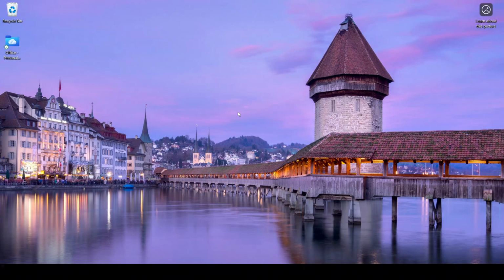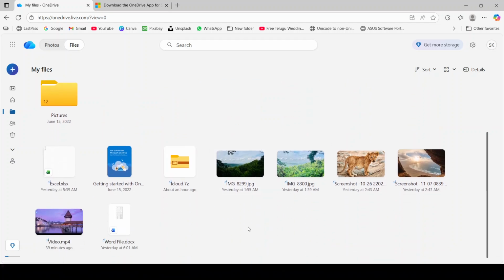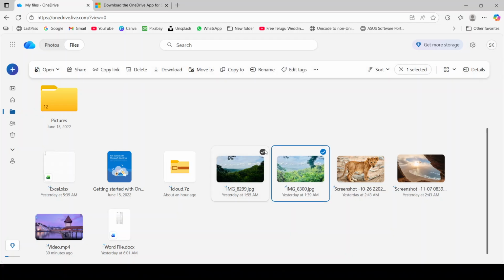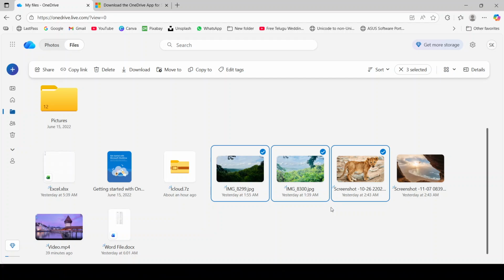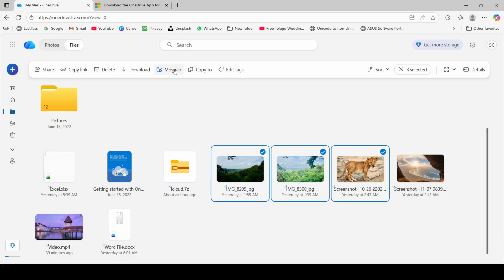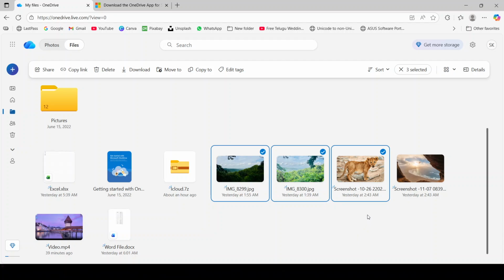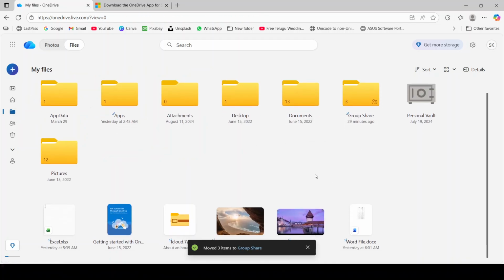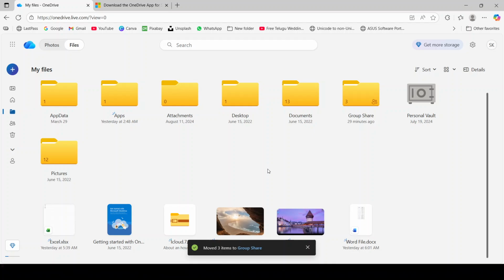How to Move or Copy Files in Onedrive Microsoft 365 2026 (Step By Step)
Learn How to Move or Copy Files in Onedrive Microsoft 365 in this video.

In This Video, We'll Show You 👇
How To Copy Files In Onedrive
Onedrive Move Files
Onedrive Copy Files
Move Files Onedrive
Copy Files Onedrive
Onedrive Microsoft 365
Microsoft 365 Onedrive
Onedrive Tutorial
Onedrive File Management
Onedrive File Transfer
How To Transfer Files In Onedrive
Onedrive Move And Copy
Copy And Move Files Onedrive
Onedrive File Organization
Onedrive Guide
Microsoft Onedrive
Onedrive Files
Move Files
Copy Files
Onedrive